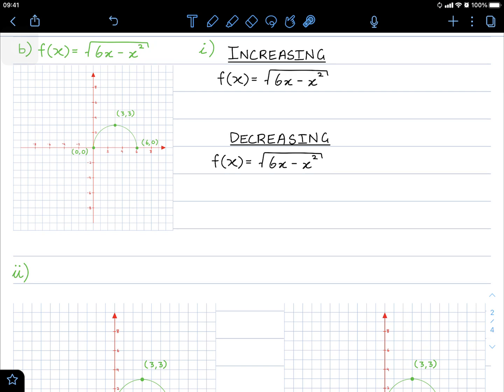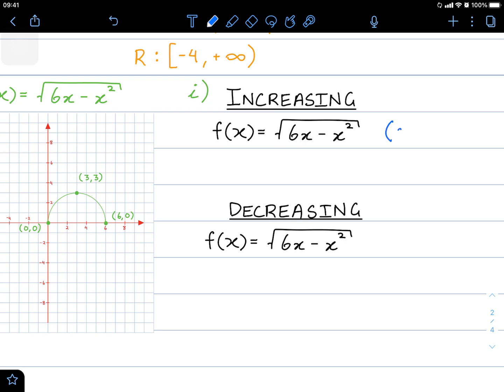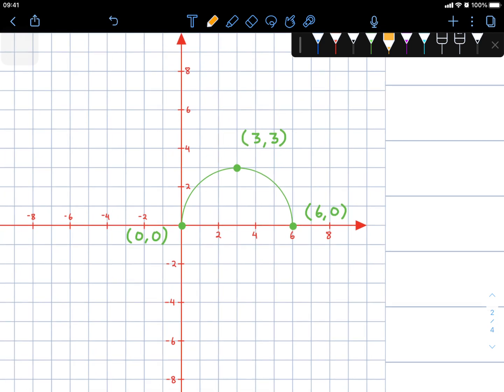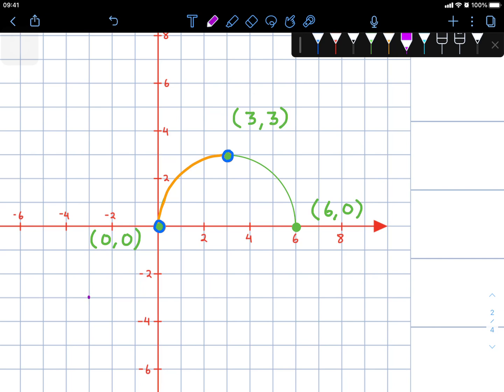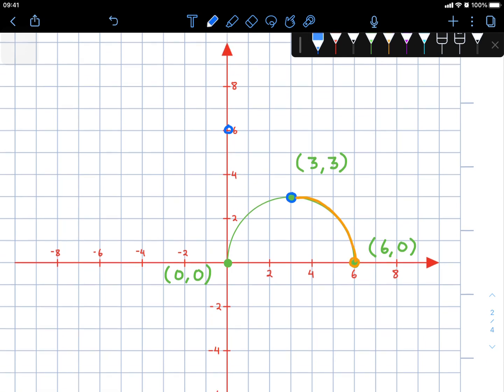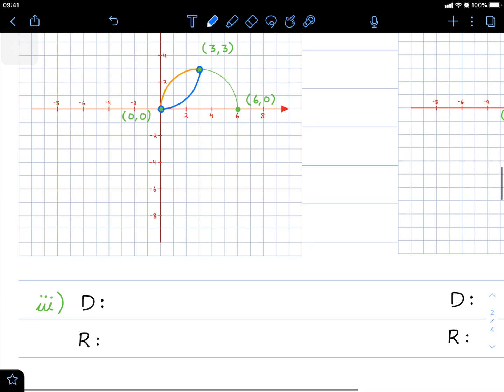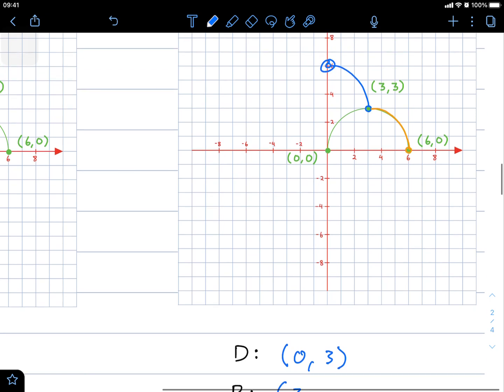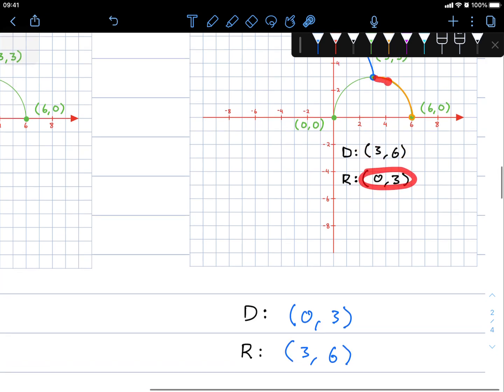Inverse Functions 3b - Restricting the Domain Example 2